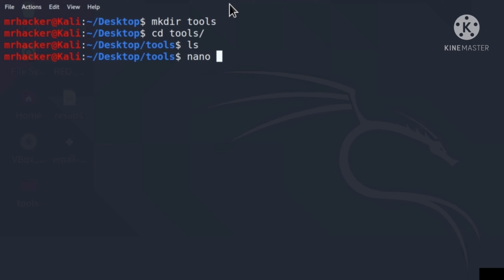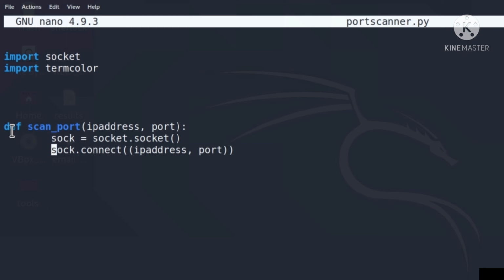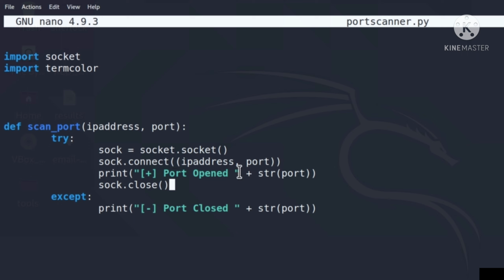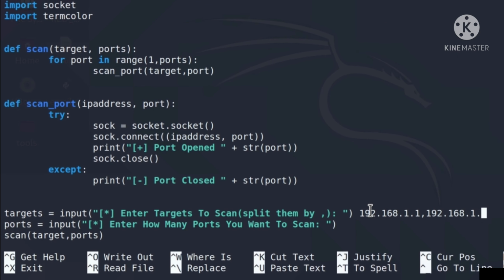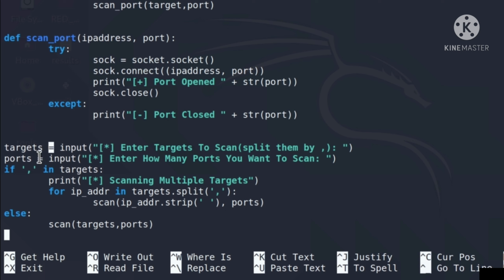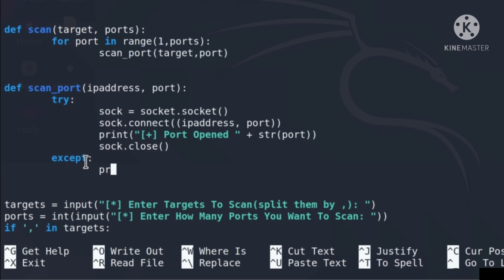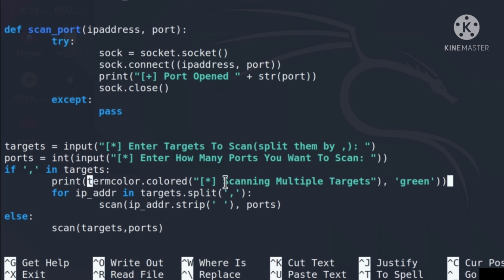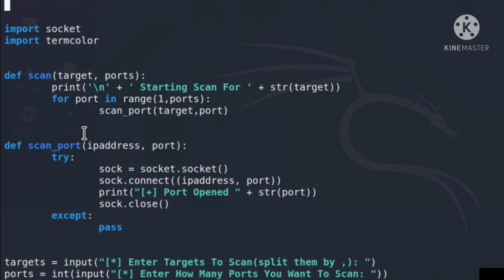𝐇𝐀𝐂𝐊𝐈𝐍𝐆 𝐅𝐔𝐋𝐋 𝐂𝐎𝐔𝐑𝐒𝐄 ||Chapter- 6 Python Coding Project #1 - PortScanner || Part - 1|| Hacker's Guide